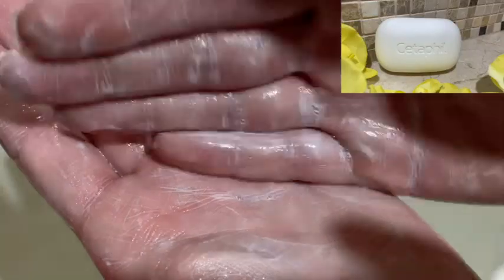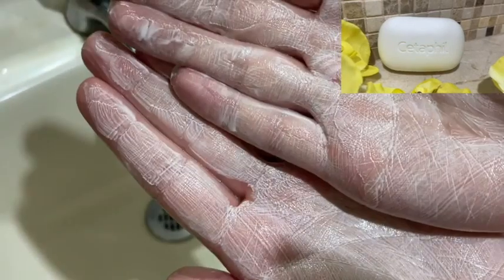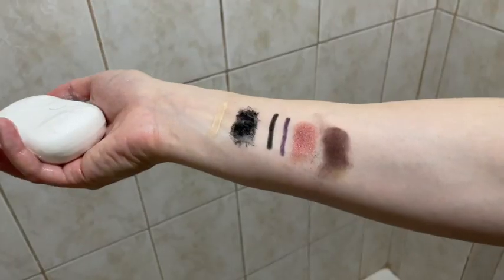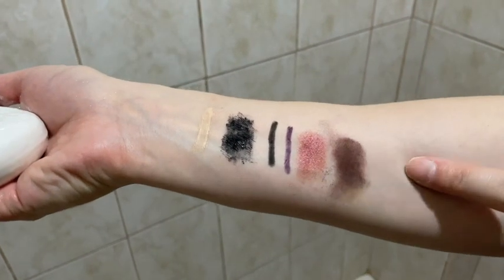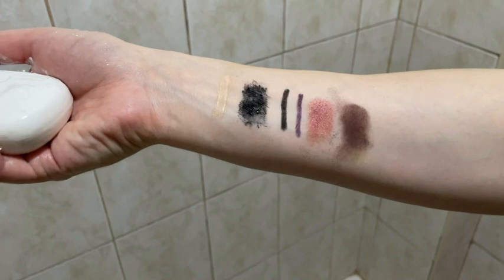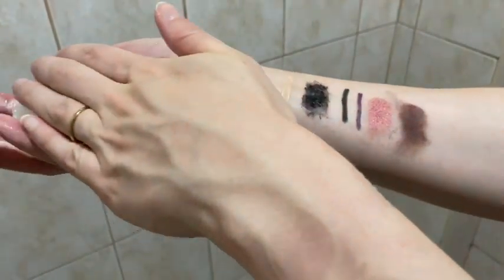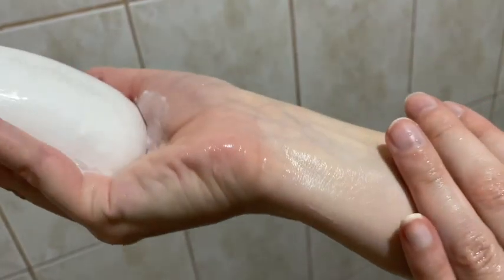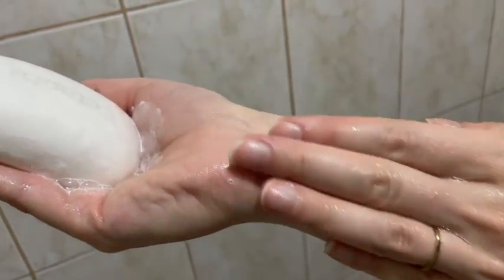Cetaphil Bar Soap | Our Point Of View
Cetaphil Bar Soap

(Commissionable Links)

CETAPHIL DEEP CLEANSING BAR: Deep cleans and removes dirt, oil and other impurities without drying skin
WASHES AWAY GERMS AND BACTERIA IN 20 SECONDS: Contains surfactants to wash away bacteria and germs
LEAVES SKIN FEELING REFRESHED AND CLEAN: Richly lathers and rinses away cleanly to leave your skin feeling soft, cleanand hydrated
DEEP CLEANSING FOR BOTH FACE AND BODY: Hypoallergenic, noncomedogenic formula is suitable for daily face and body cleansing. Dermatologist- and ophthalmologist-tested
DESIGNED FOR SENSITIVE SKIN: All CETAPHIL products are effective yet non-irritating